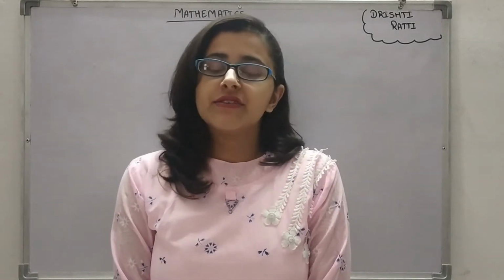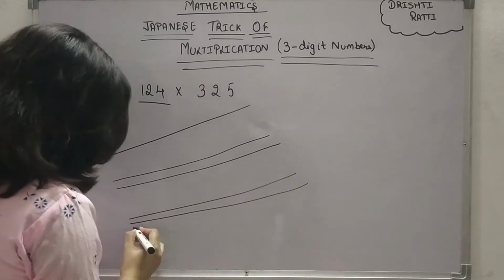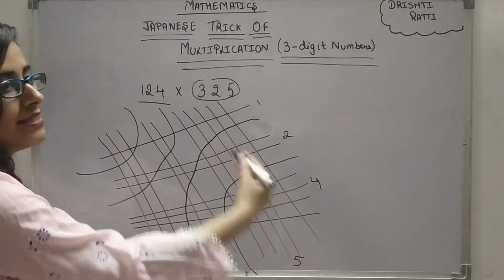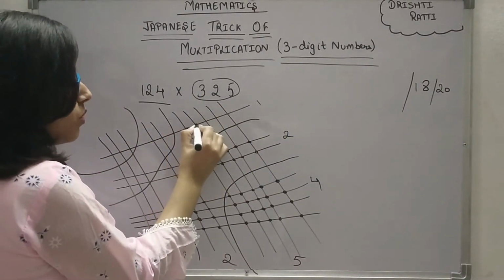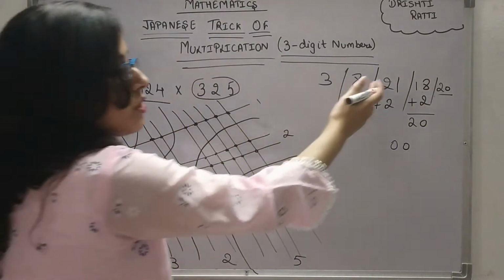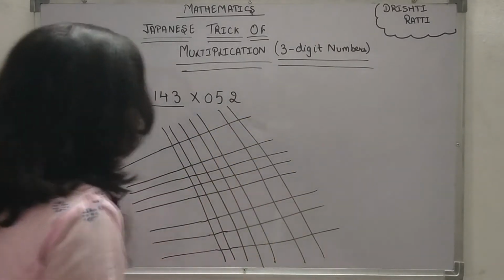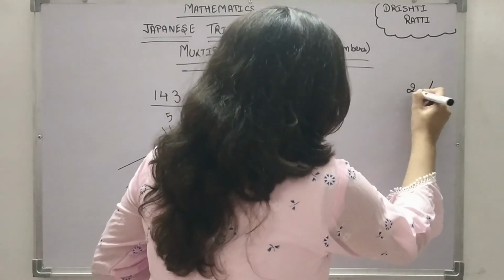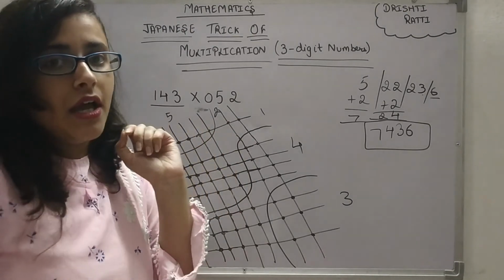Japanese Trick for Multiplication of 3-Digit Numbers|Mathematics|Tricks make math Easy|Drishti Ratti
The tricks makes mathematical calculations easy and quick.
It is a Vedic Math Trick
One can multiply three digit number with a three digit number
one can also multiply three digit number with a two digit number
only and only by making lines ➡️ Counting Intesecting Points ➡️ writing in a proper form.

Link of old video given below:
1⃣. Japanese Trick of Multiplication of 2-digit numbers.